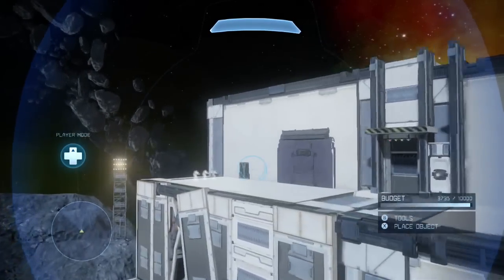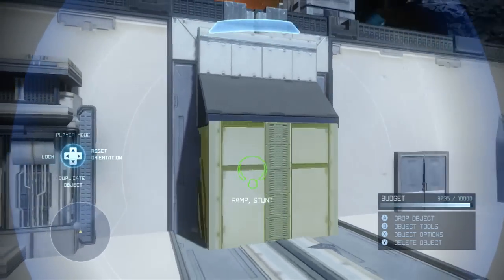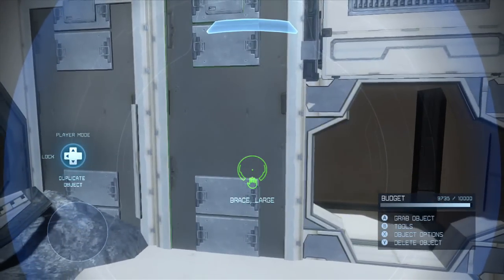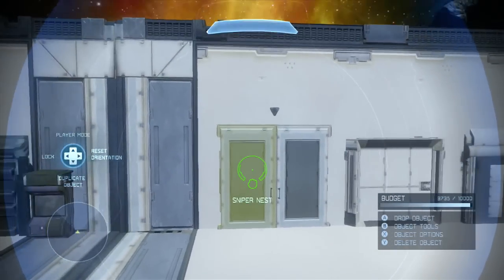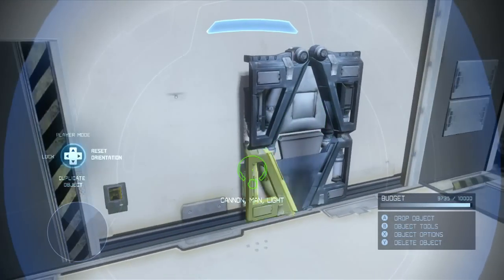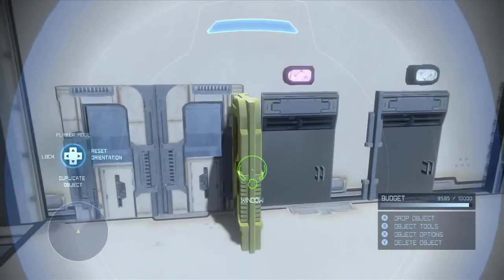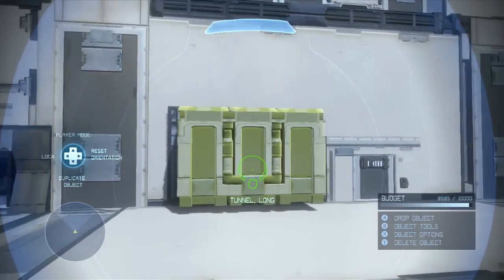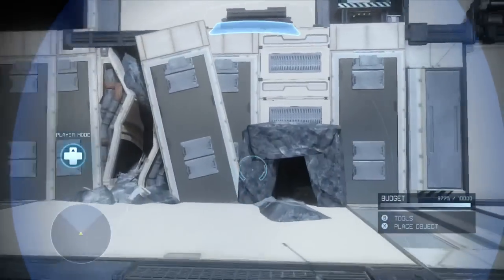HFN Aesthetic Tutorial: Doors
Thanks to: The 0micron, Ma Noodle, Ninetysborn, Wolferious and Mankill25 :)

HaloForgeNetwork
1 Promise 1 Network 1 Forge

Category
Film & Animation
License

By Pol Wah